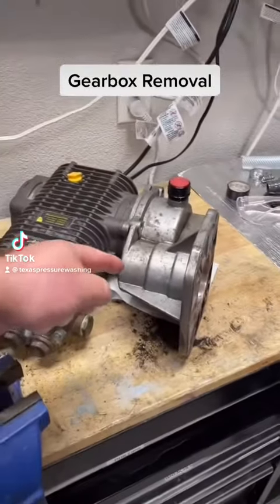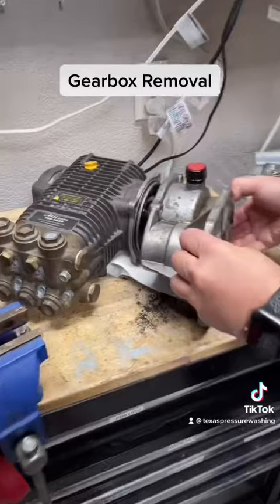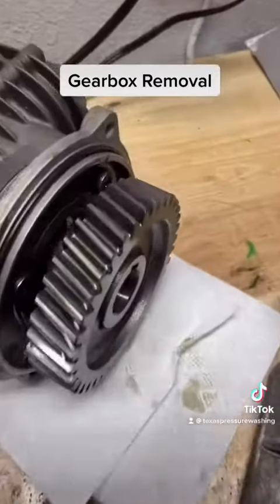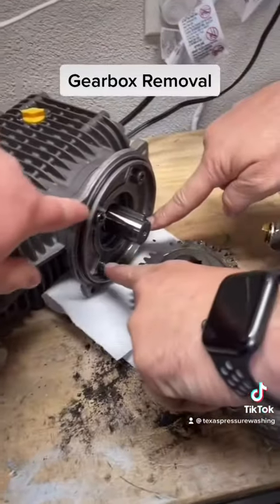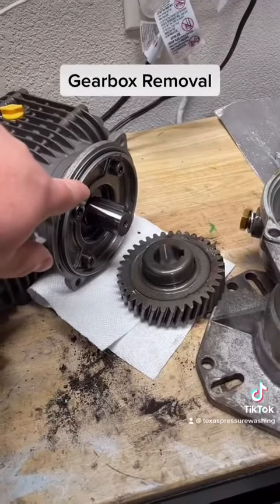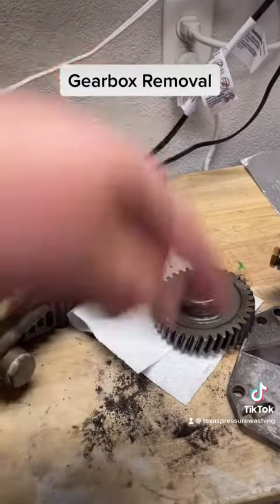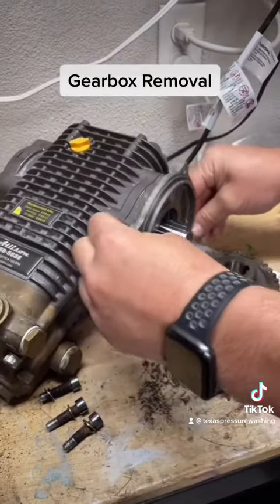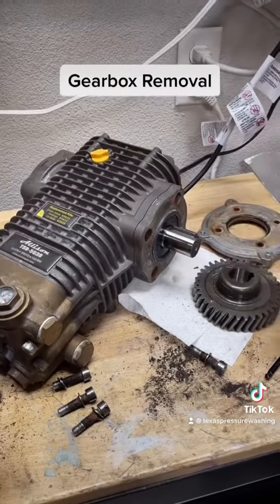Pressure Washer Gearbox Removal GX390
Gearbox removal from GX390.

Tools needed:
Flat Bladed Screwdriver
Allen Wrench Metric Size 6
Pry Bar (not always needed)
Impact Wrench with allen wrench bit (size 6)